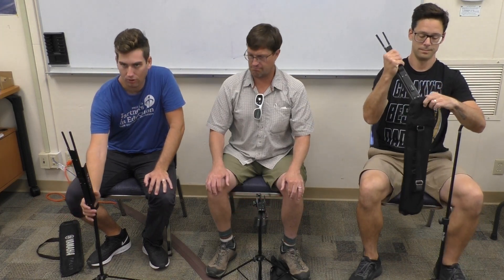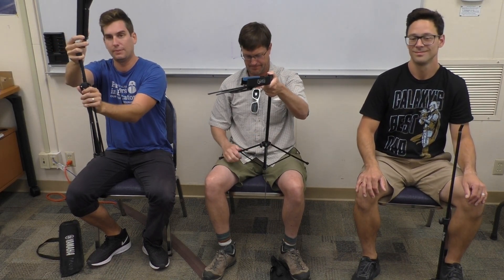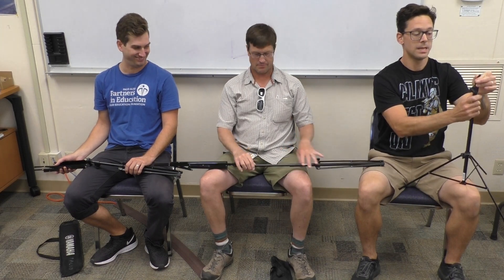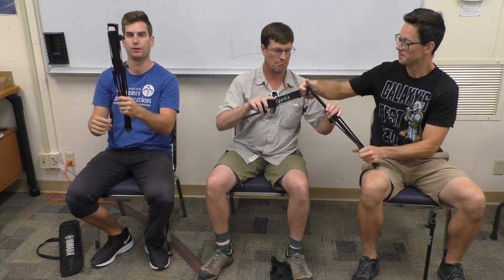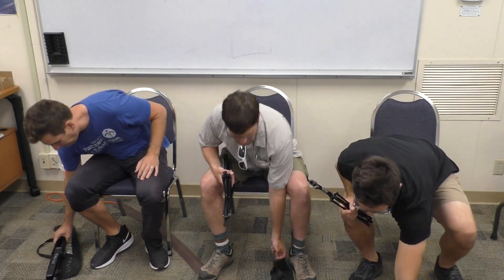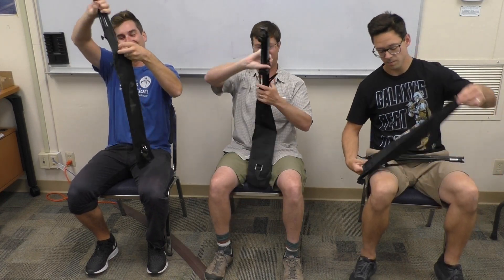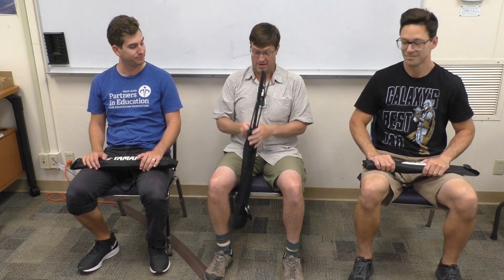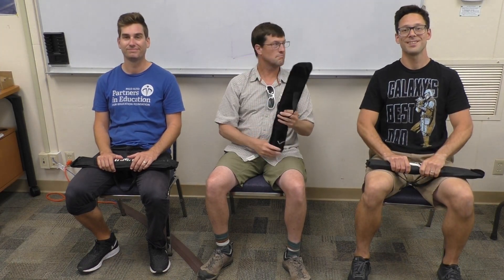Music Stand Disassembly